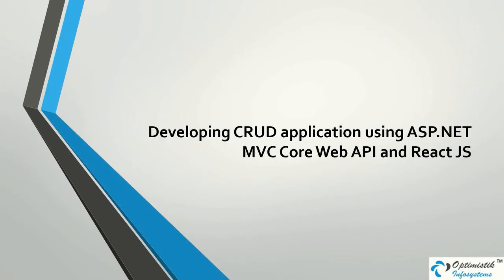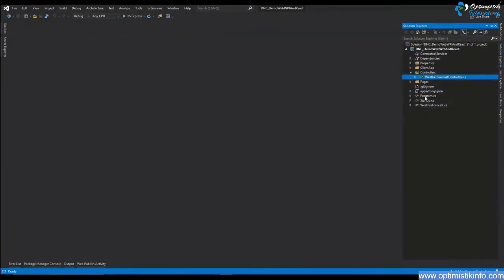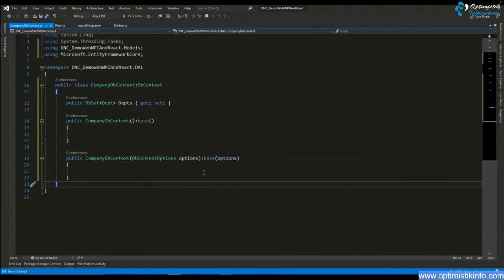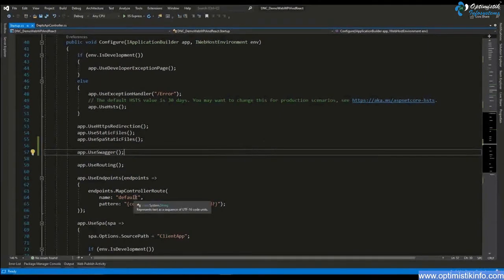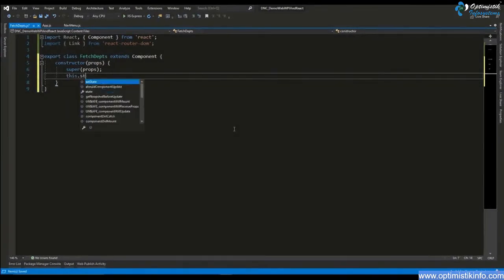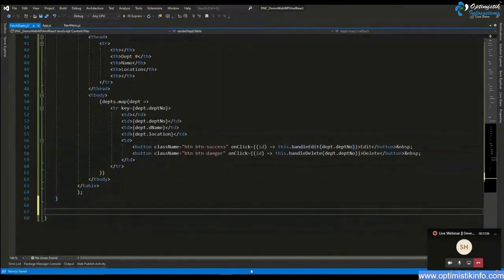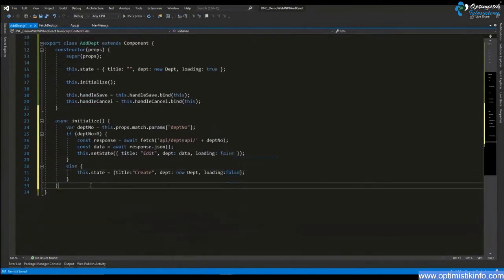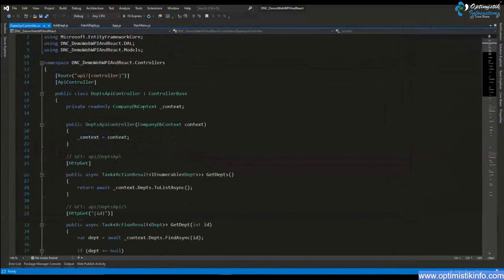Develop a CRUD Application using ASP.NET MVC Core Web API and ReactJS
Webinar Topic: Developing CRUD application using ASP.NET MVC Web API and React JS.
Why ReactJS? : React JS is an open-source JavaScript library that is used for building user interfaces specifically for single-page applications. It allows developers to create large web applications that can change data, without reloading the page.

Objective: To understand how to consume the RESTful API using ReactJS

Target audience : .net developers & JavaScript Developers.

Prerequisites : Basics of .NET and understanding of DOM Manipulation using JavaScript and AJAX

List of Topics Covered:
Create Azure App Service API apps
•             Create an Azure App Service API app
•             Create documentation for the API by using open source and other tools
•             Testing the API
Consume Azure APP Service API App using ReactJS
•             React.js Development Environment Set Up
•             Backend Communication Service Implementation
•             CRUD UI Implementation
*            Real Communication
•             Testing the Front-End Application

Hosted  By: OPTIMISTIK INFOSYSTEMS
Delivered By: Saket Karnik